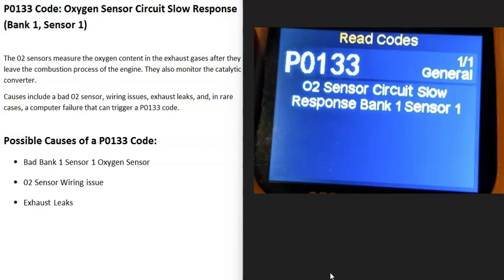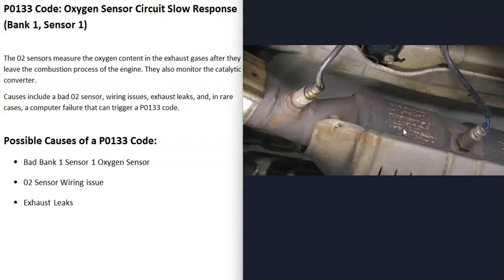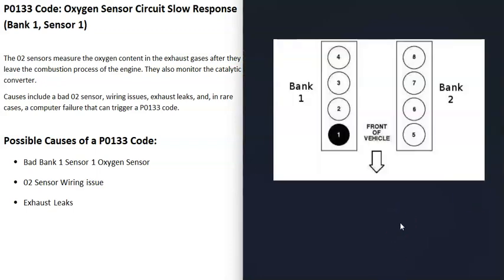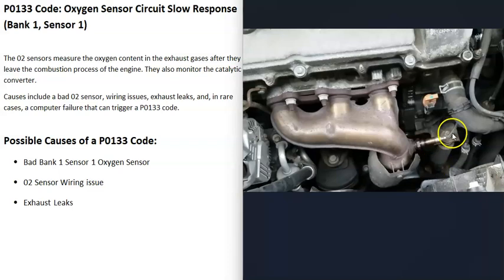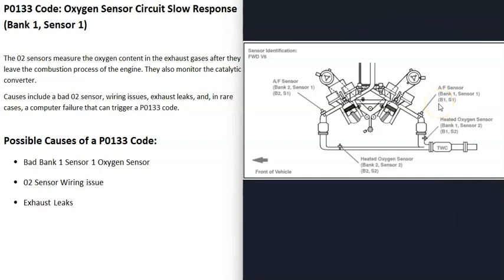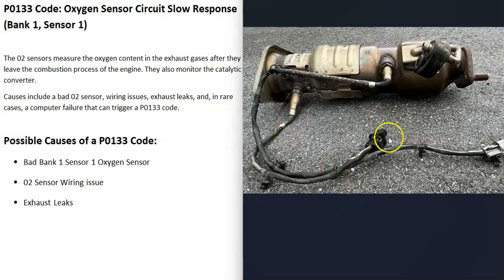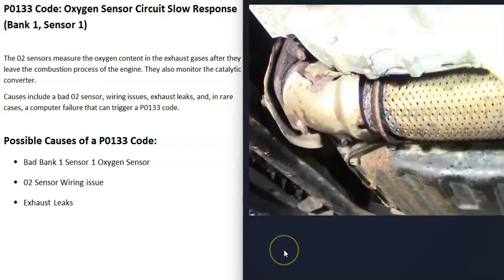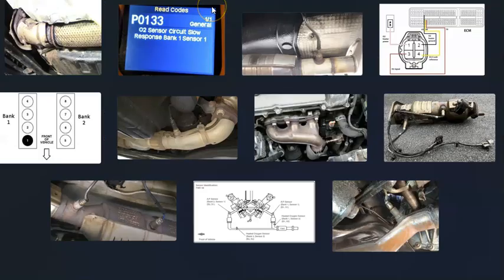Causes and Fixes P0133 Code: Oxygen Sensor Circuit Slow Response (Bank 1, Sensor 1)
How to fix P0133 Code: Oxygen Sensor Circuit Slow Response (Bank 1, Sensor 1)
The 02 sensors measure the oxygen content in the exhaust gases after they leave the combustion process of the engine. They also monitor the catalytic converter.
Causes include a bad 02 sensor, wiring issues, exhaust leaks, and, in rare cases, a computer failure that can trigger a P0133 code.

Possible Causes of a P0133 Code:
Bad Bank 1 Sensor 1 Oxygen Sensor
02 Sensor Wiring issue
Exhaust Leaks